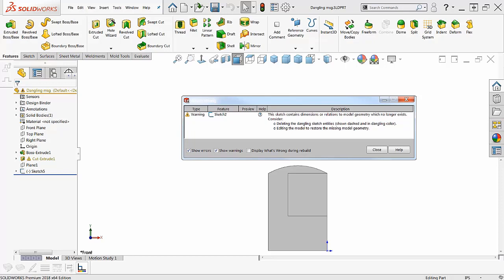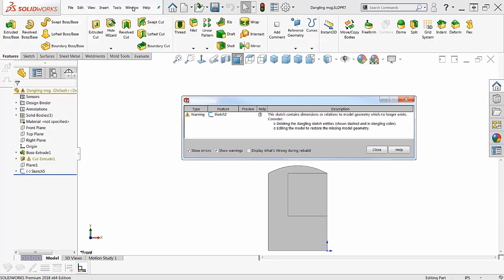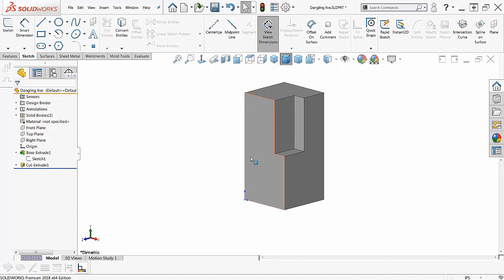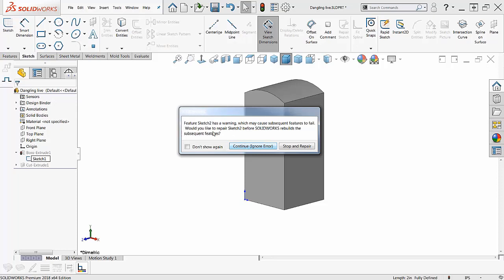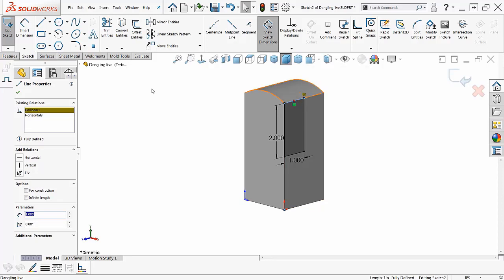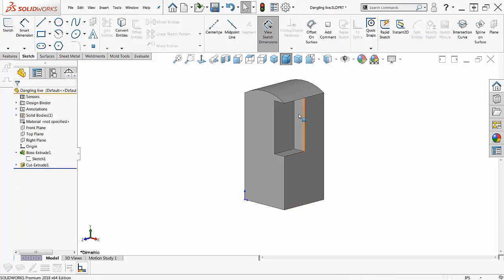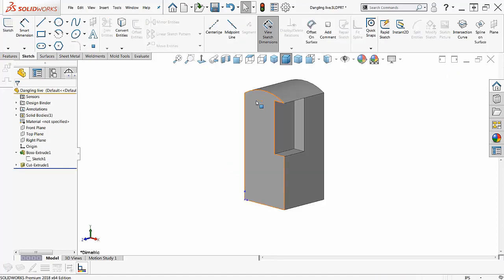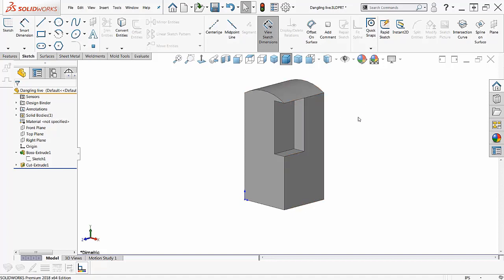SOLIDWORKS - Dangling Relations in Sketches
Learn about exploring dangling relationships in sketches within SOLIDWORKS.  Quick Tip presented by Guy Delozier of GoEngineer.